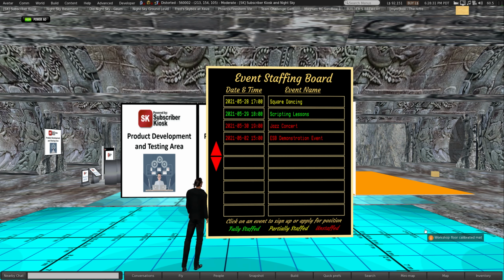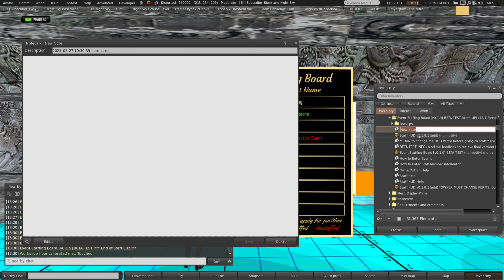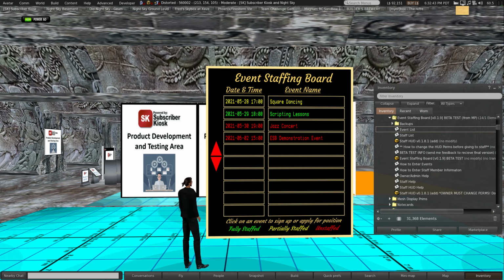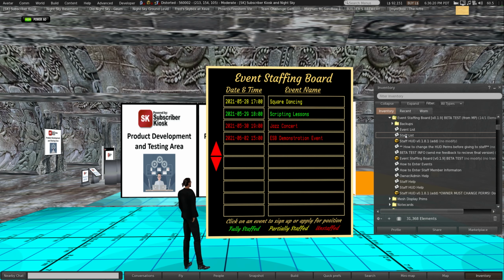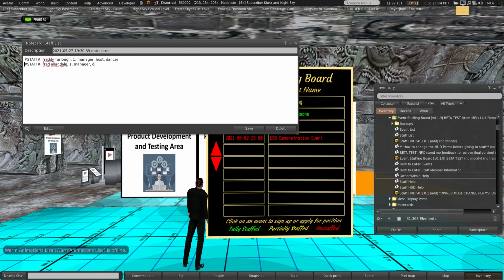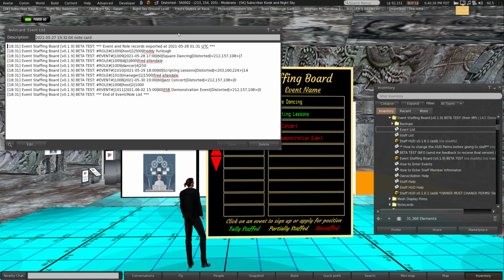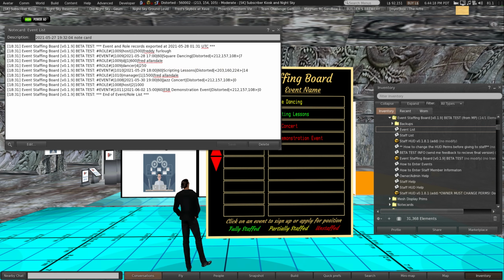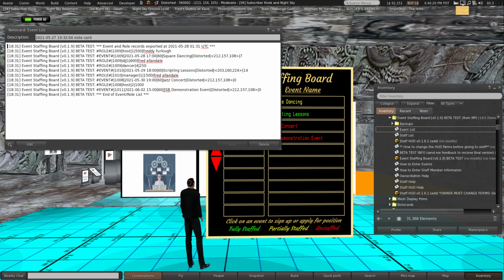ESB Tutorial 4 Backup, Import & Export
This video is a tutorial for the VRDz Event Staffing Board used in Second Life. This tutorial focuses on backup, import and export functions.